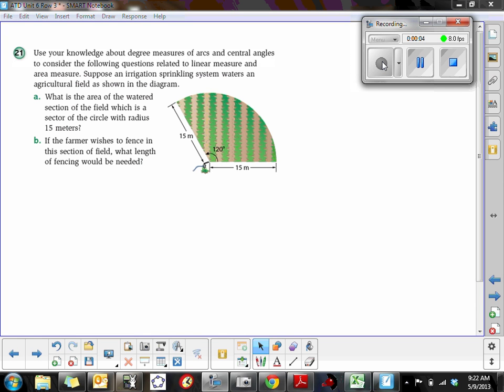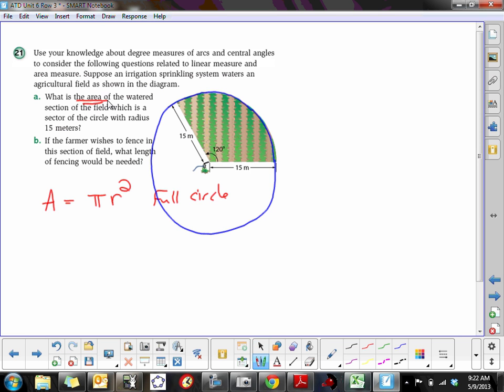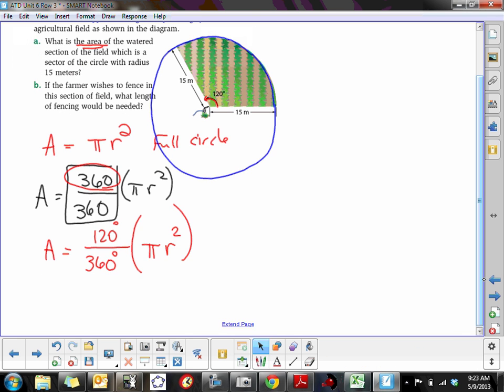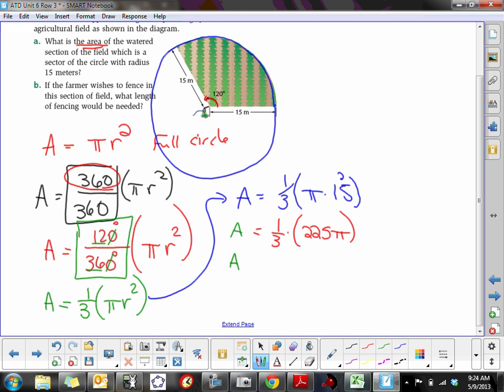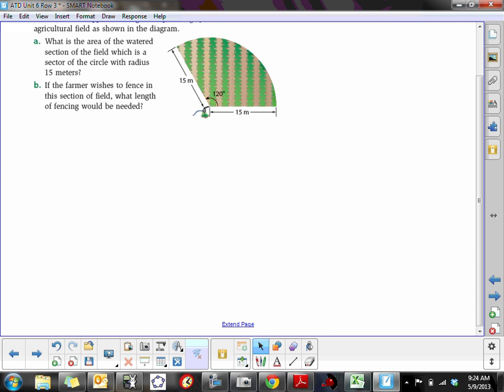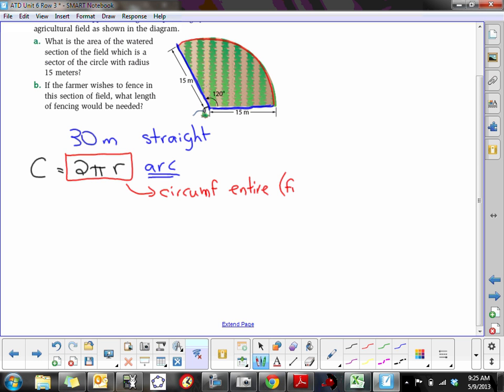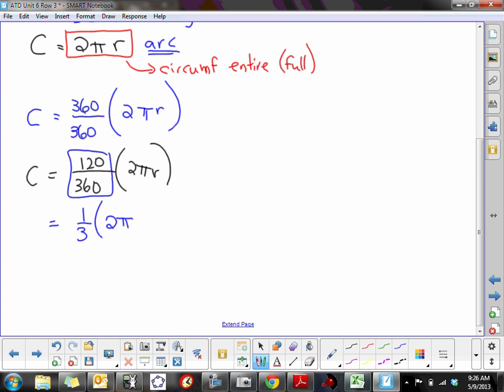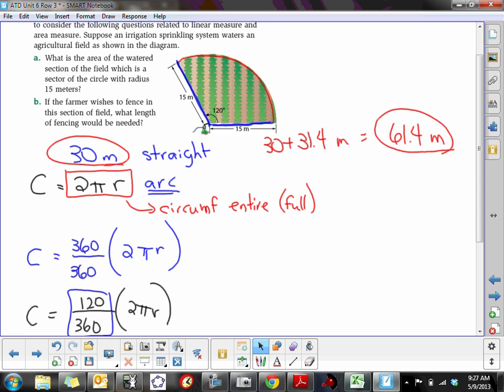ATD U6R3 OYO #21